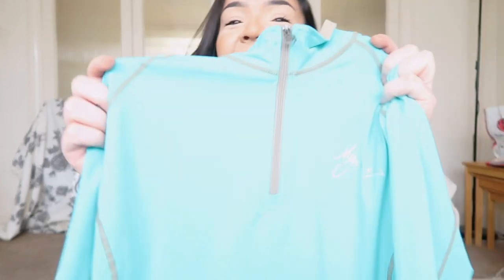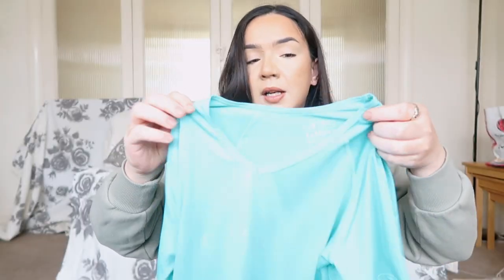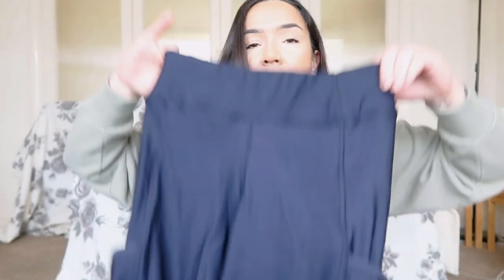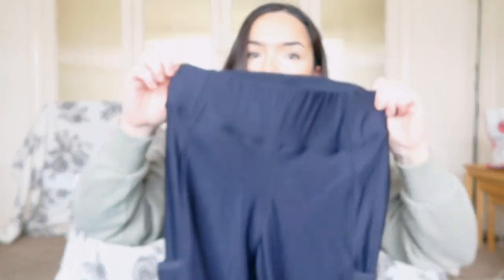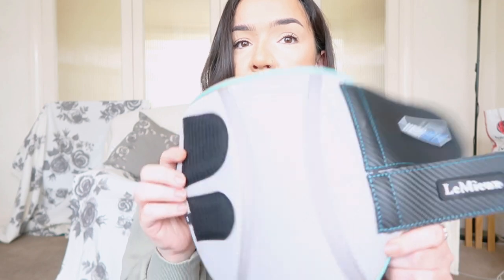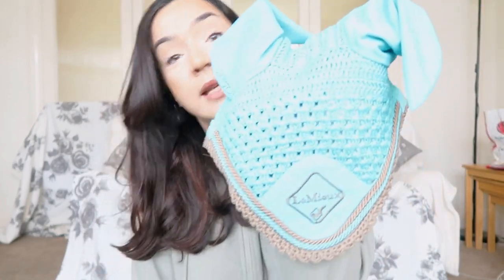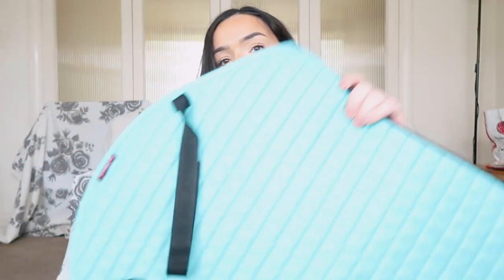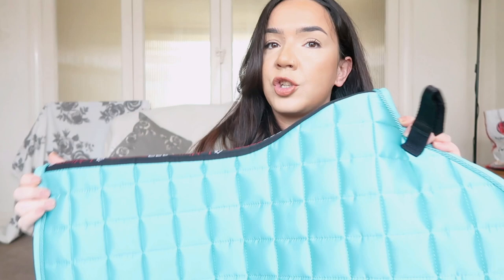NEW LeMieux SS21 Colours Haul - Unboxing bethsenequestrian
Outfit inspo photos on my Instagram @bethsenequestrian

Thank you LeMieux for sending me these pieces!
(Gifted)